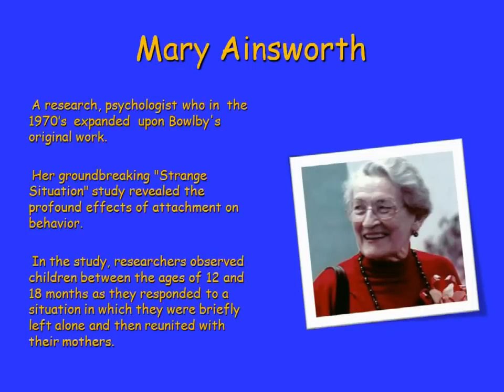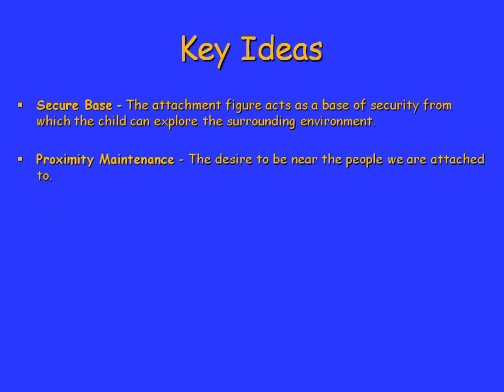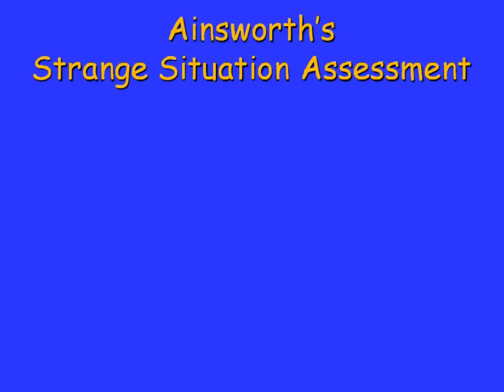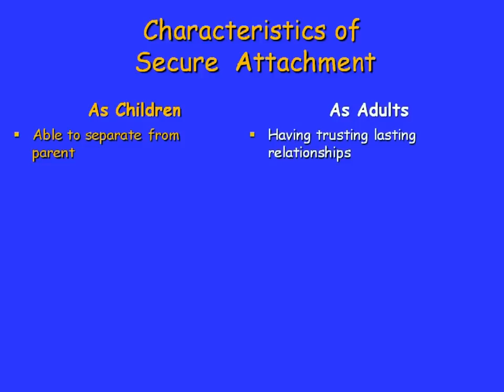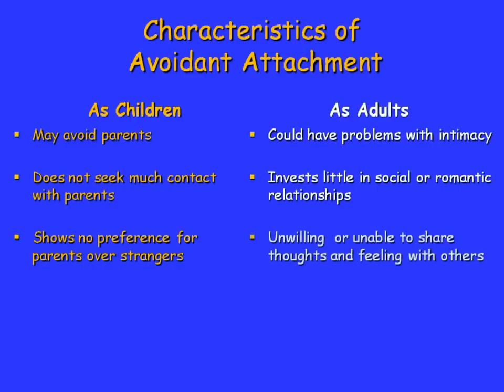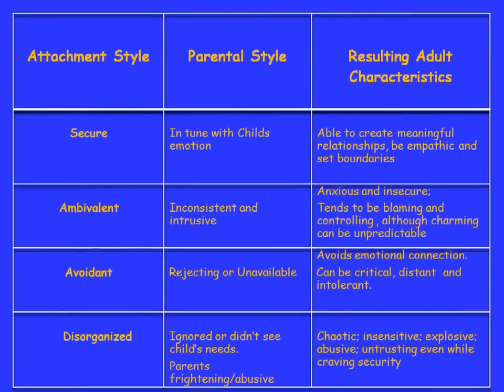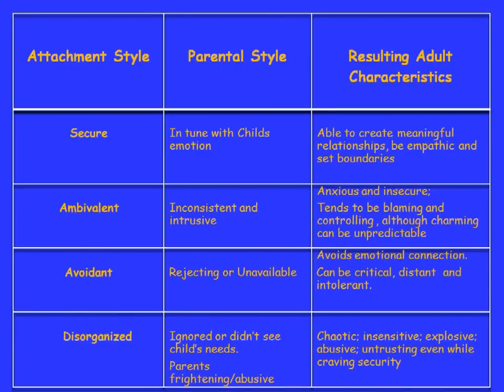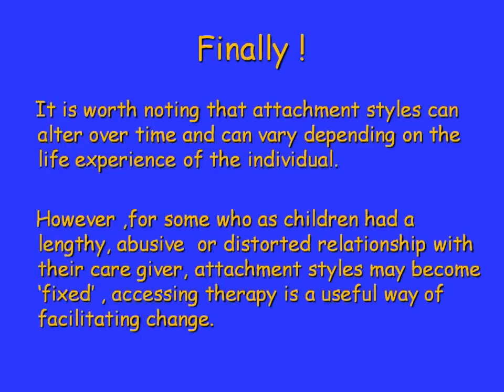Attachment Theory - How childhood attachments influence adult relationships - John Bowlby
Childhood attachments - adult relationships  (CLICK SHOW MORE)

Attachment theory, in this video I explain how childhood attachments influence adult relationships, making reference to theorists such as John Bowlby & Mary Aisworth

For more information please explore these links ;